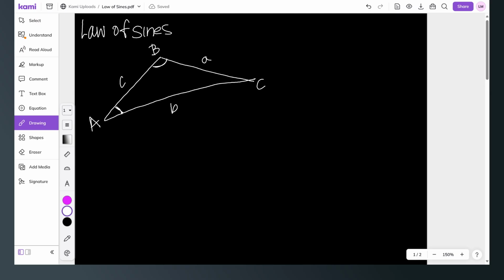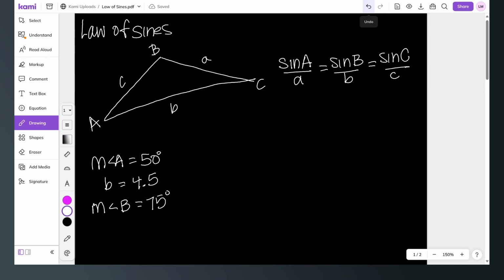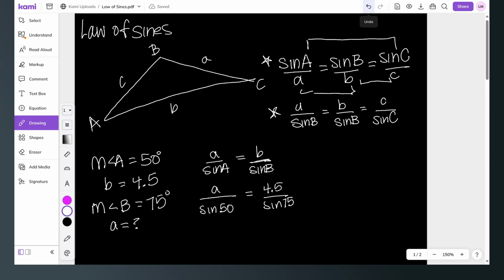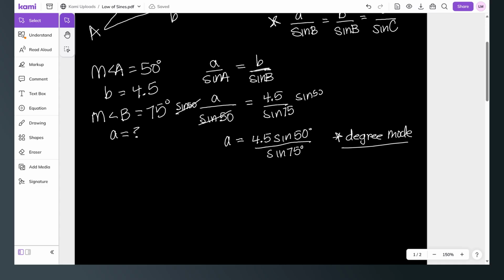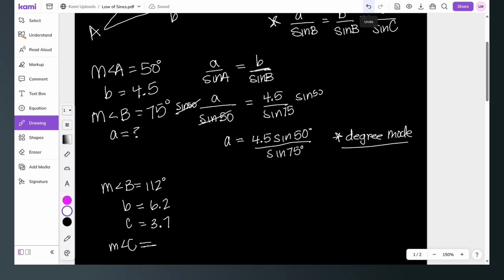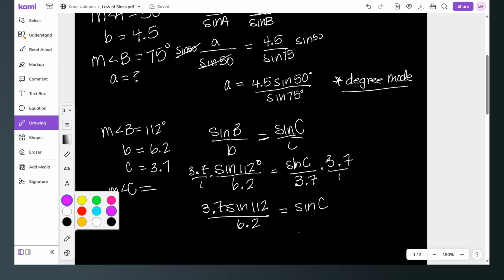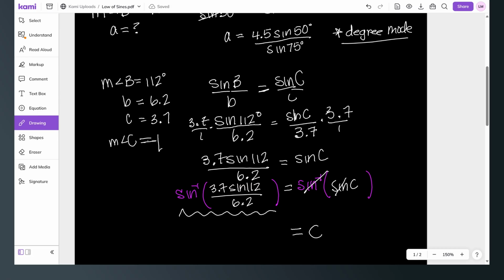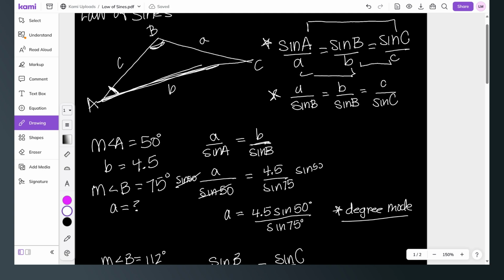Law of Sines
Given information about a non-right triangle, how can we find the missing pieces?